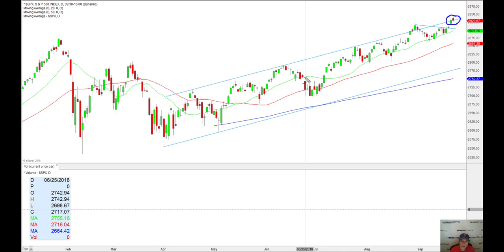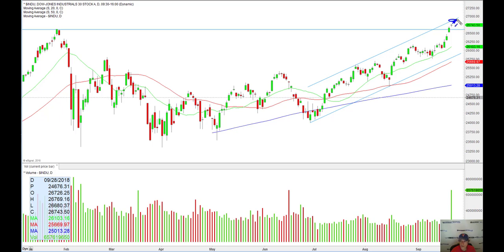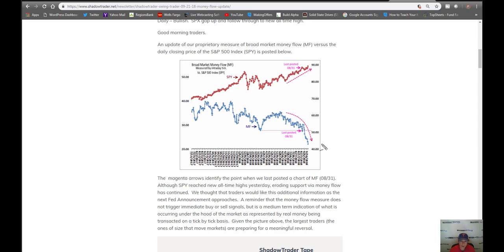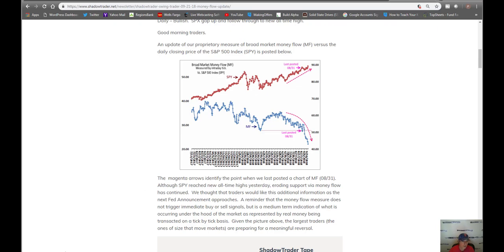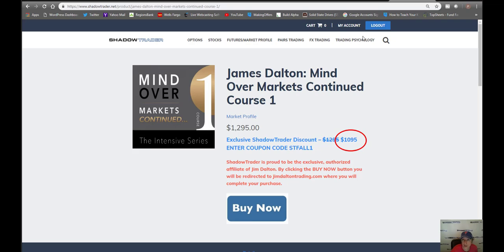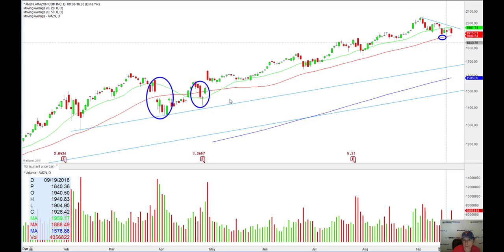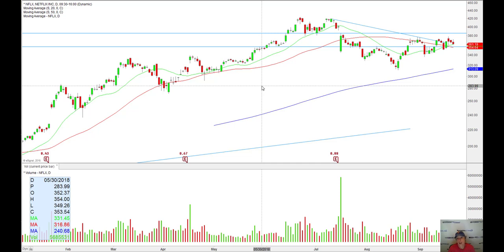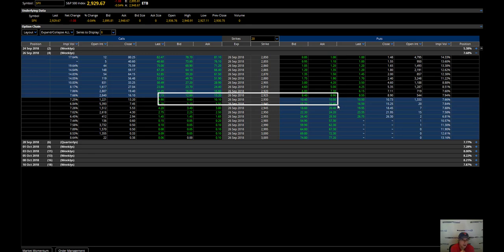ShadowTrader Video Weekly 09.23.18 - How to Play the FOMC Announcement Next Week